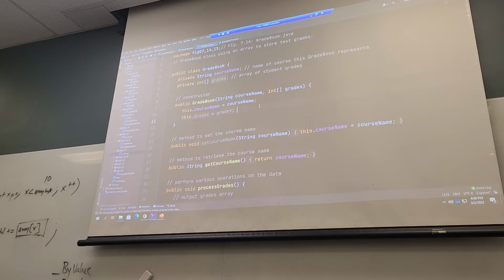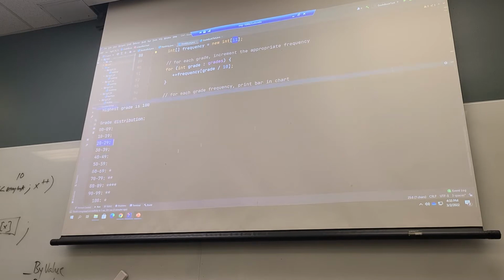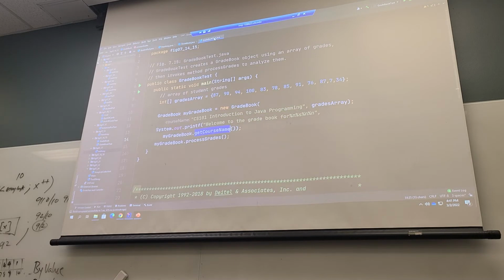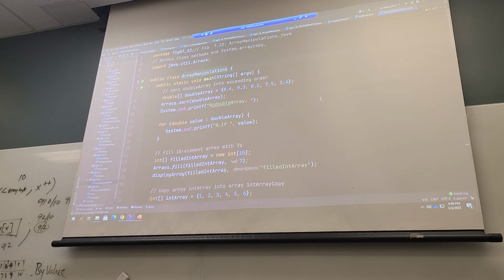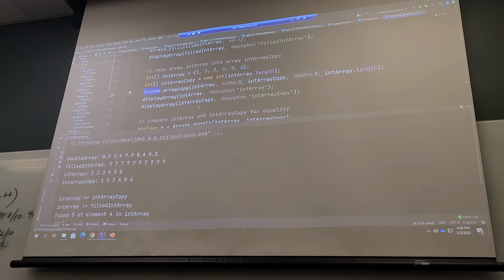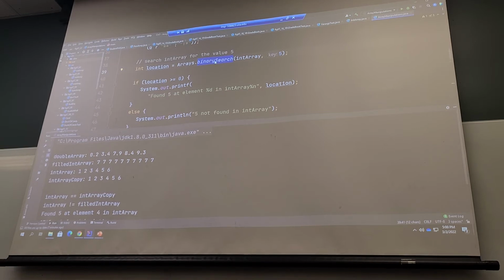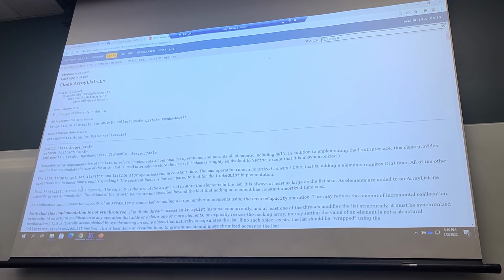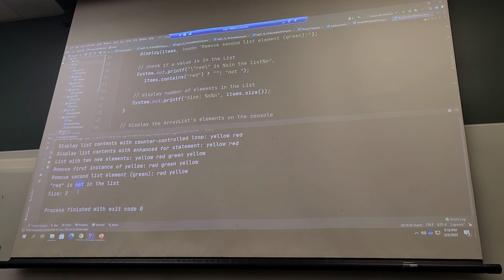INSY 4305 lecture from 03/02/2022